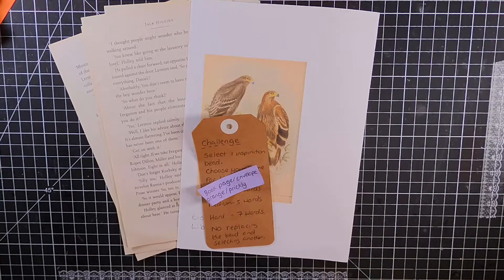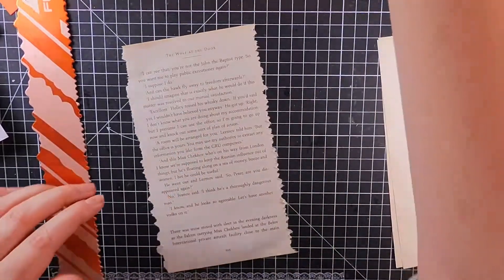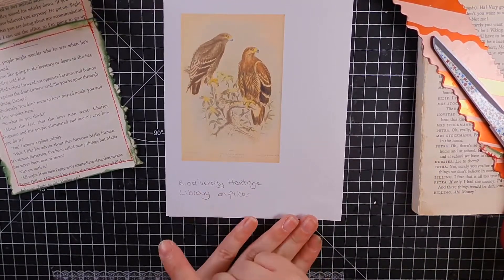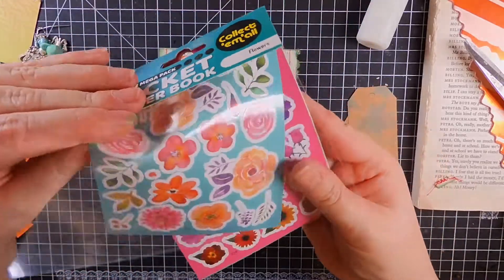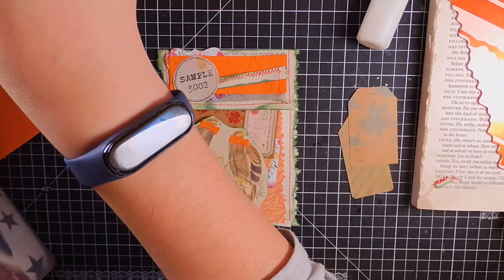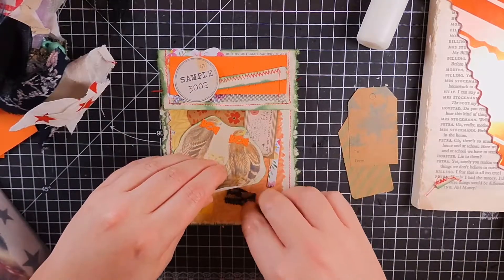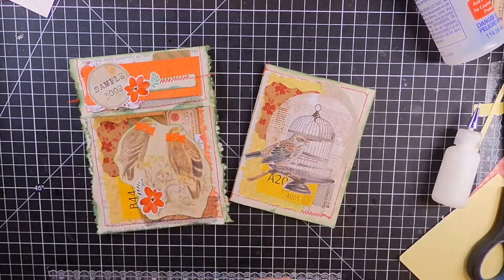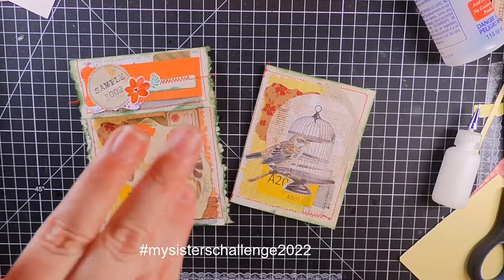My Sister's Challenge 2022 - January Journal Prompt Ephemera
It's the first of mysisterschallenge2022 and I chose 5 of the 7 prompts to create an envelope and mini journal! I had so much with these prompts, I mean who doesn't love bowtie wearing eagles!